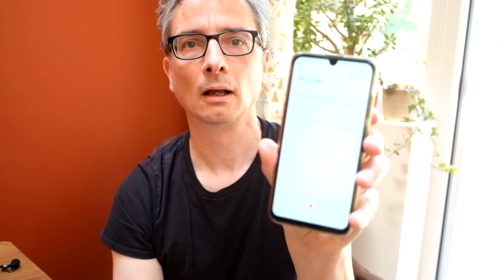Recording better audio with a smartphone- some suggestions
This is a basic video I made for my students who may need to record audio without access to high end equipment